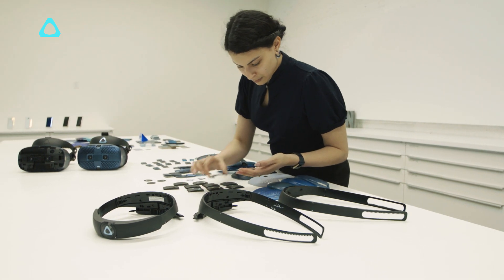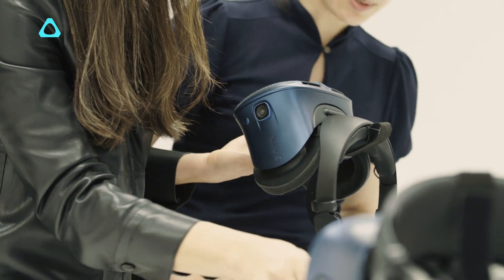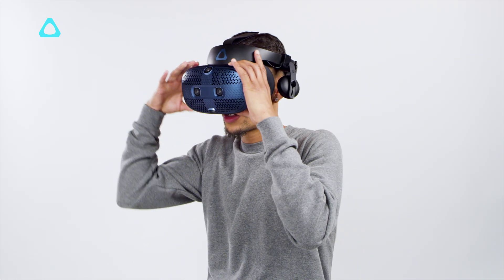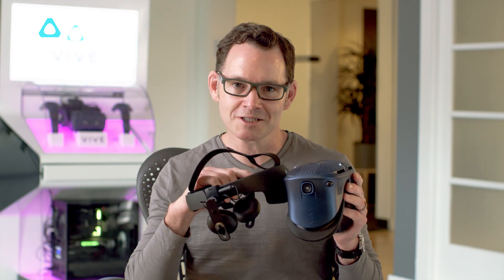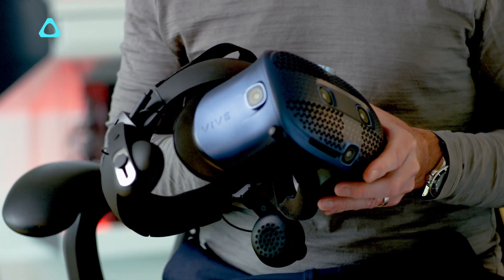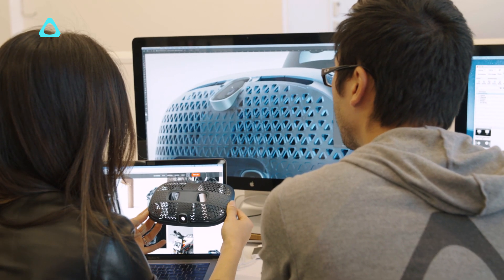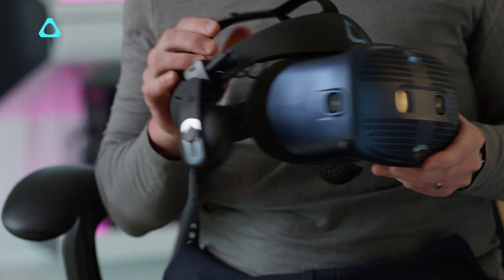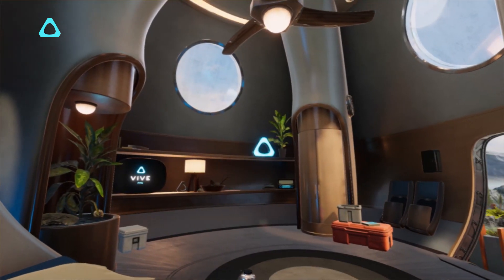The Story of HTC VIVE COSMOS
The HTC VIVE COSMOS is the newest VR kit to the HTC VIVE family. Its stunning resolution, mixed with a light and comfortable design, innovative controllers and modular faceplate, ensure countless hours of VR entertainment. Whether gaming, creating, watching videos, or other VR adventures, the VIVE COSMOS is designed to provide you a more seamless VR experience.

Pre-orders begin September 12, 2019.